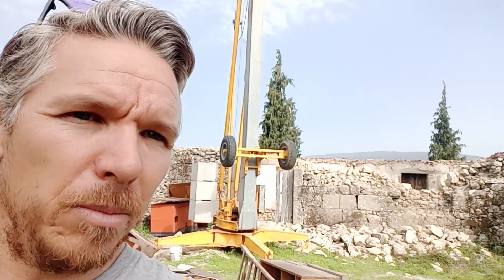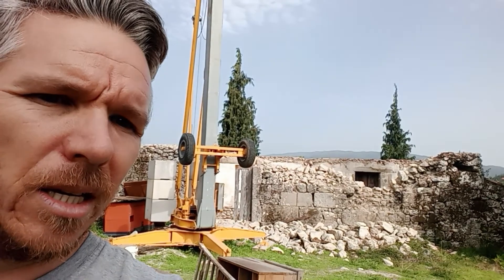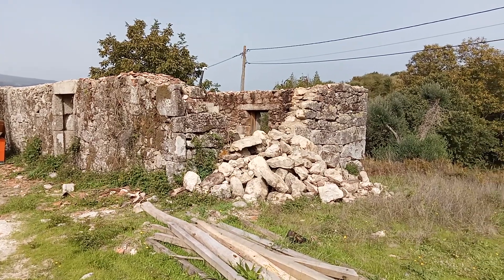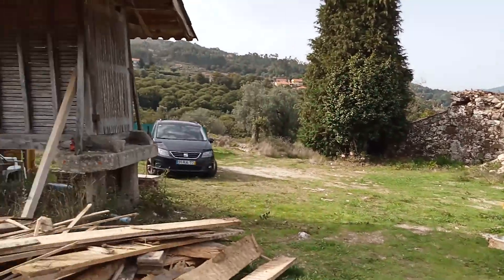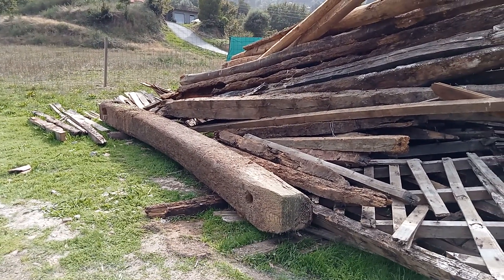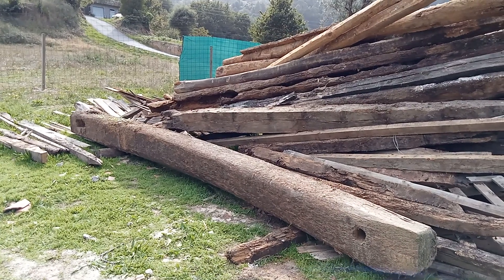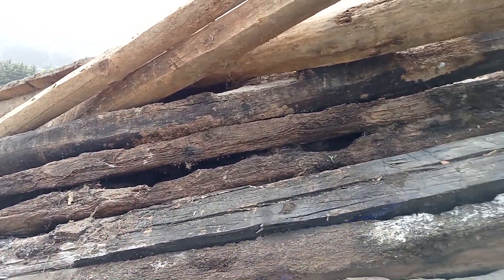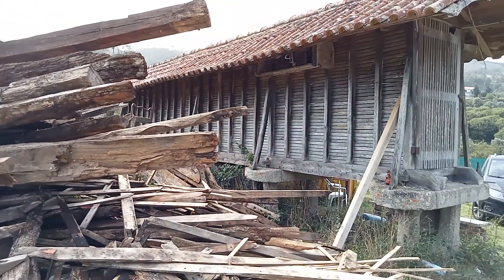It was supposed to take about 6 weeks! | Restoration update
Hello all,
Just a short update as we have been very busy with getting other things done and really drilling down on some future ideas on our land.

So our project was given to the local council in January of 2022 and as our architect is "familiar" with the locals he suggested 6 to 8 weeks before we get approval.

After 5 months the council requested us to re submit as they decided to update their system and want everything sent digitally  - so 10 months after we originally submitted we are still waiting!

What does this mean? Well it means work is slow - for safety reasons the builders cannot get to work with the heavy duty machinery and more dangerous jobs like partial removal of the stone walls. So we are having to make do with slow progress thus far.

Our architect thinks we'll be ready for second gear in a few weeks - I will believe it when I see it!

But alas, I have not been twiddling my thumbs. Oh no. We have all of our wooden beams/trusses out of the house now and with some help I have been cutting some of these and recycling them into furniture. And a lot of it will be up for sale so keep an eye open. Oh, and if you have any suggestions or requests get in touch, I would be happy to commission a piece for my viewers!

Looking forward to bombarding you all with a lot of content soon!